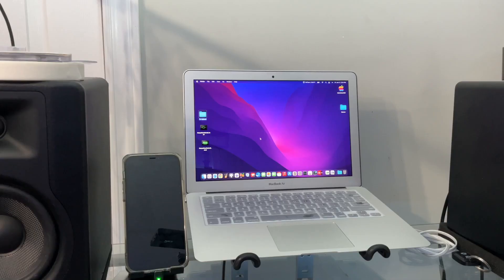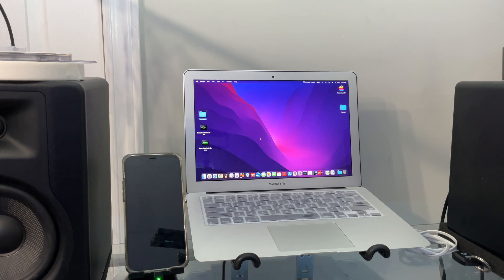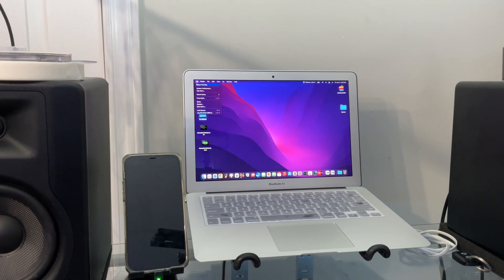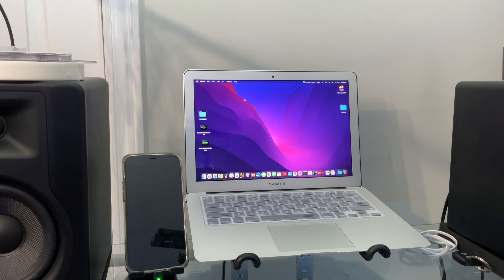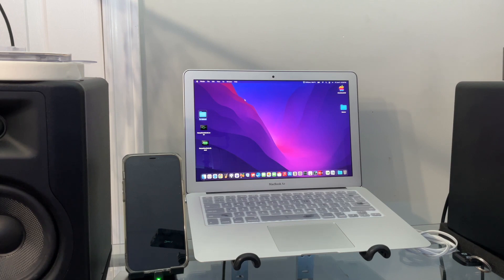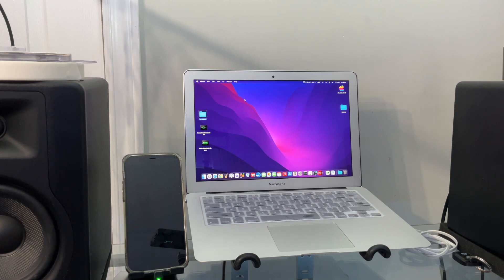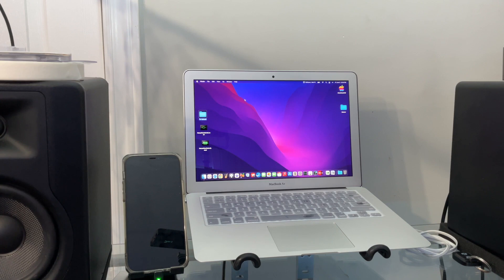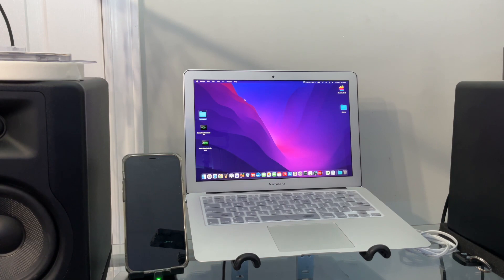Video Editing In 2024 On Early 2015 Macbook Air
Video Editing test 2017 early macbook air 8x256 I movie 2 clips 1080p Export

100 to 102 CPU
Gpu 102 Pretty Steady
SSD Drive 55 C
about 18 MIN EXPORT TIME
FAN SPEED MAXED 6500 RPM

Handbrake Compression
ETA 38 MIN TO COMPRESS

Average Temp CPU 94 c Small Bumps to 95 and 95.5
Avera GPU Temp 80c
Average Fan Speed 5200 RMP

after 10 min into teh 38 min time fan speed average 6117 cpu temp average 92c
gpu averaged 78 c